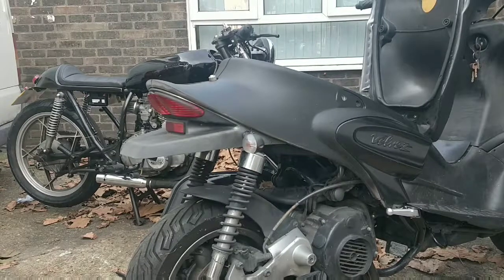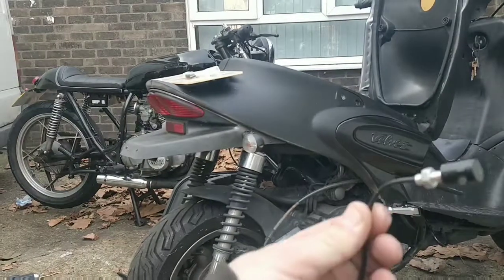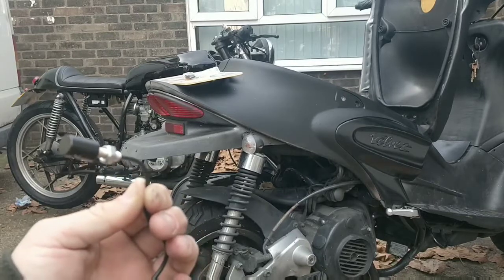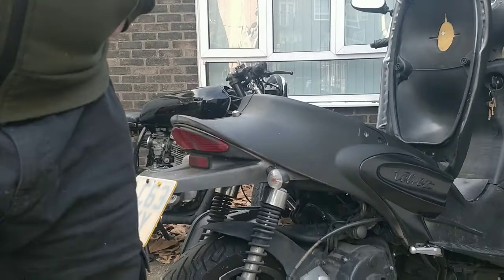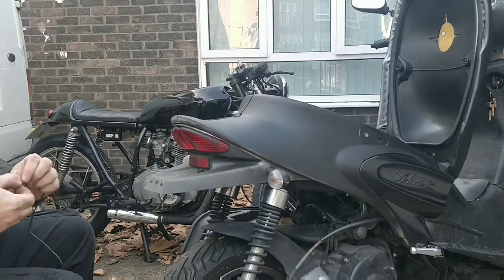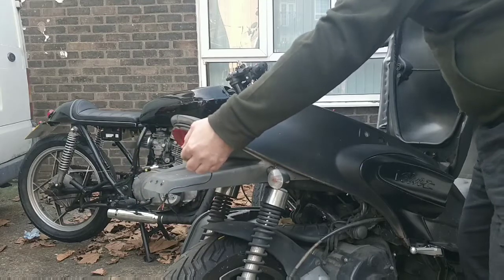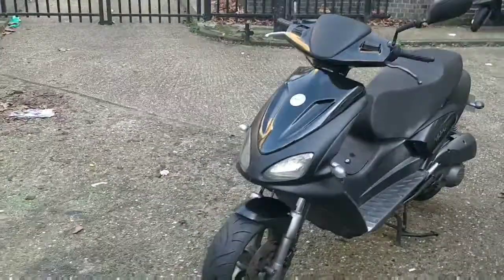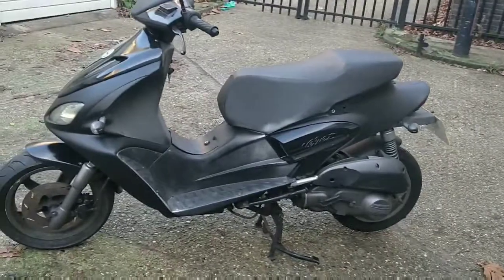Benelli velvet 125 finally finished. My free moped. Moped build. Part 6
This will be the last video or second last as I would like to confirm if it passes it's MOT tomorrow. Hopefully it will. The only thing I've not looked at is the rear brake pads and funny enough the new led I just wired in in this video is already flicking which is a right pain.

I will keep you updated as to the outcome of the MOT and then the sale of the bike.

I will be doing more mopeds and will find the next one as soon as this one sells.